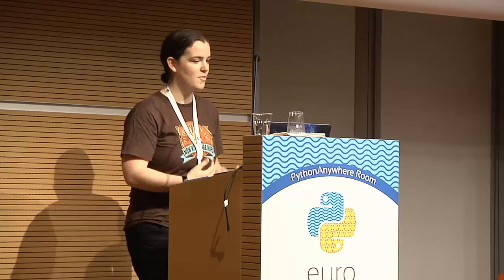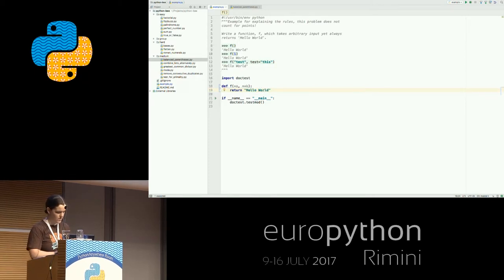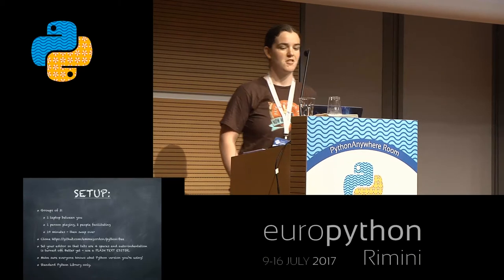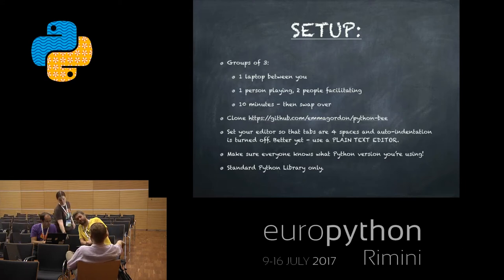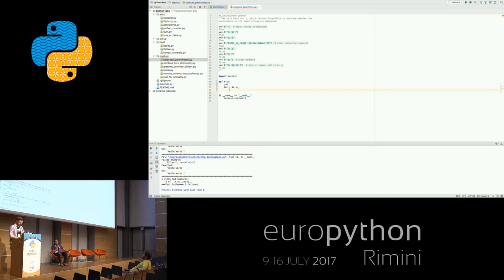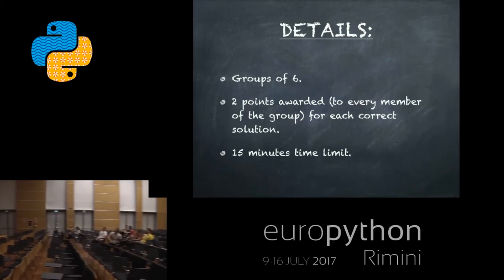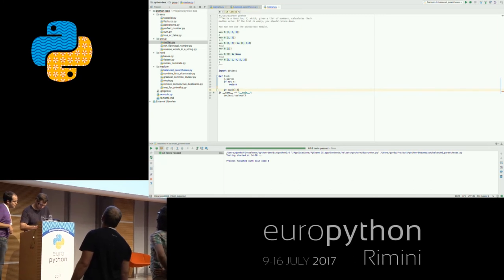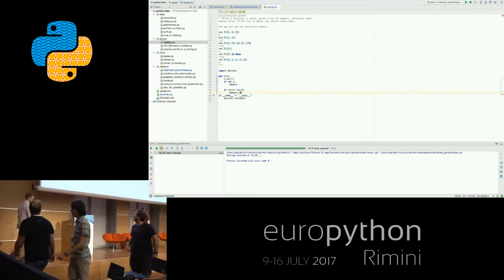Emma Gordon - Python Bee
"Python Bee
[EuroPython 2017 - Interactive session - 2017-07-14 - PythonAnywhere Room]
[Rimini, Italy]

Thought up in 2009 by a group of MIT students who entered the Python bee into a competition for “bad ideas”, a Python bee is like a spelling bee for programmers.

Instead of spelling words, participants are given functions to write and must spell them out loud - one character at a time, without looking at the code that they're writing! Players must spell valid Python and every character counts, including symbols and whitespace.

And the twist for the second round (credit for this one goes to dropboxblogs):

You're now allowed to look at the code, but... you must now team up with other programmers, entering alternate characters without being allowed to communicate via any other means.

In order for everyone to be able to have a go, we'll split up into small groups to play - for those that want to be competitive, we'll use a scoring system so that we can still declare an overall champion. You're very welcome to come along just to have fun though!

TL;DR - a fun hour of slightly ridiculous programming games :)